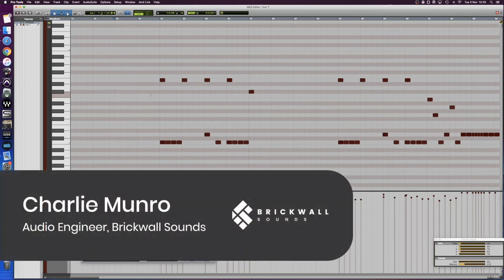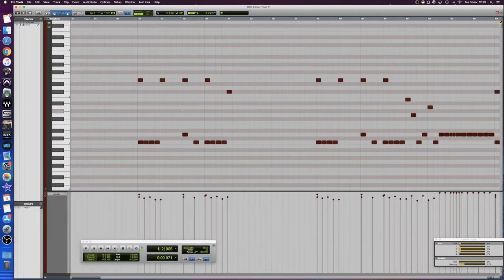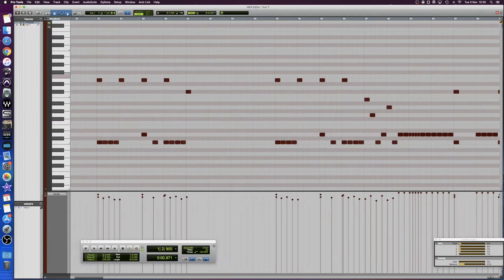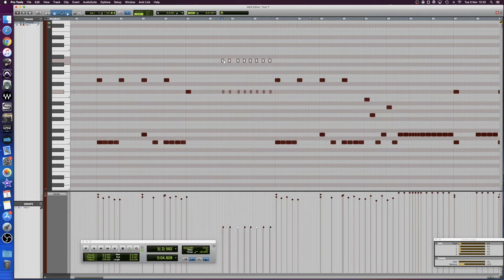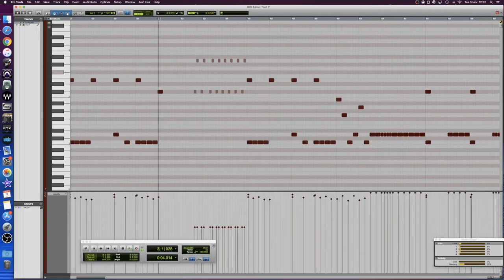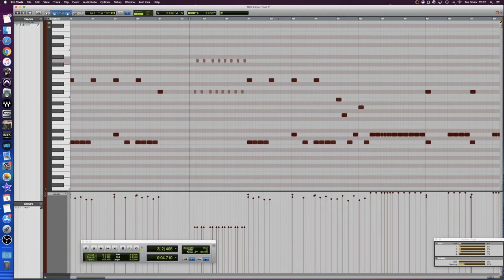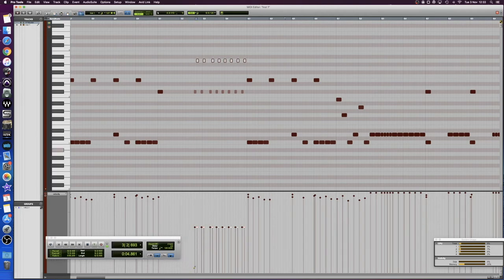How to Programme Realistic Cymbal Swells with MIDI | Brickwall Sounds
For information on our services, interviews, and more education,

We proudly offer educational content for aspiring music producers and engineers. You’ll find music production tutorials, tips, tricks, and studio business discussions. There are so many critical aspects of music production that are left out at university. Fear not, however, as Brickwall Sounds has got you covered!

We regularly chat with individuals working professionally in the music industry. Whether they’re producers or artists, what they have to say is always incredibly entertaining. There is also undeniable value in learning from the very best in the business!

We’d love to have you as part of our growing community.

Why not sign up to our music production newsletter. You’ll receive updates on all new industry interviews and educational content. This content is tailored specifically for you so you’ll only receive updates that you will truly value!